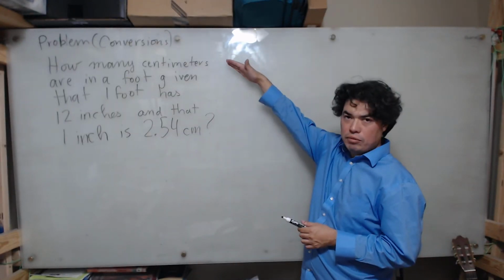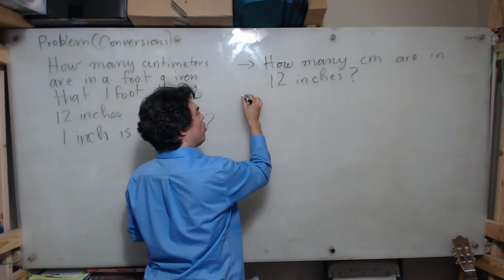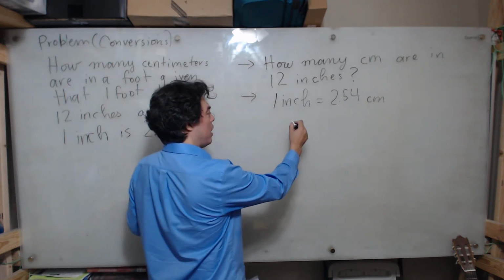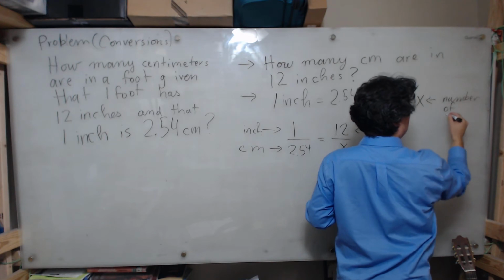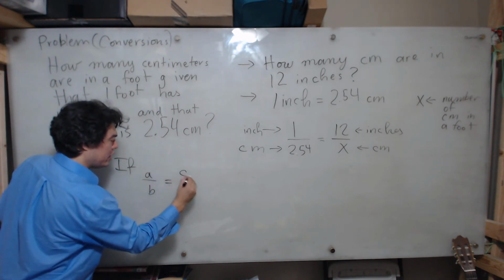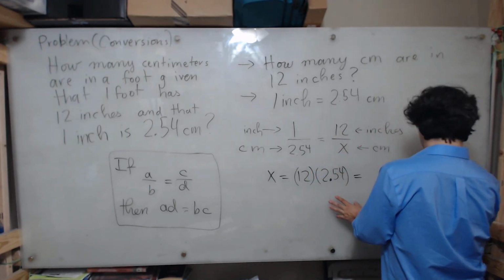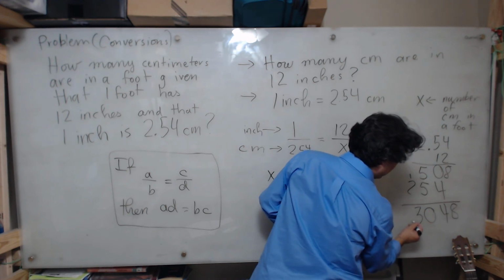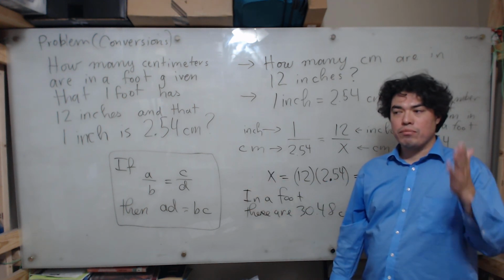Unit Conversion Example 1: Converting from Feet to Centimeters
This is a typical basic unit conversion problem. Here I convert from feet to centimeters.